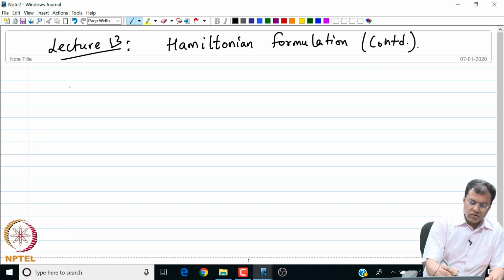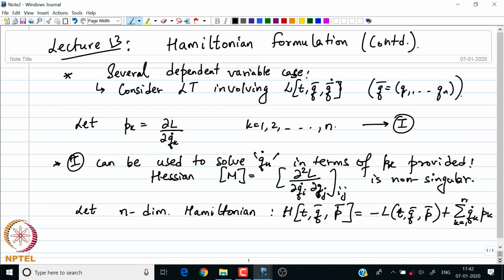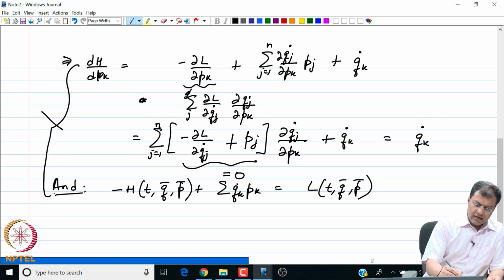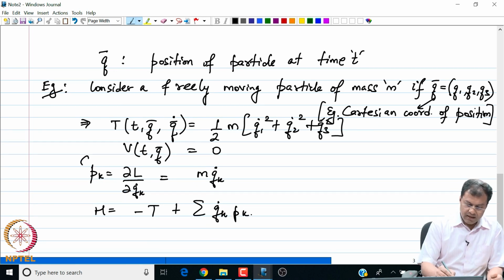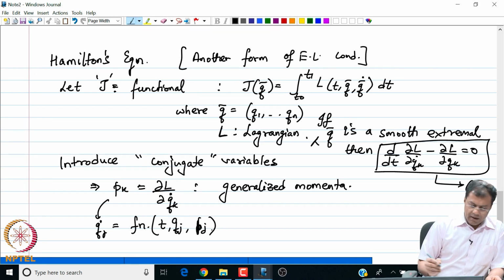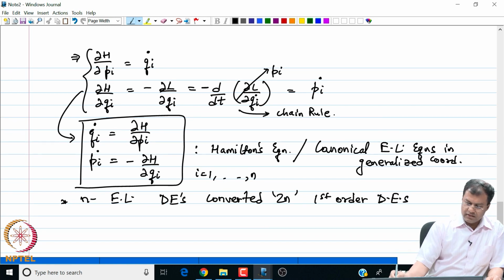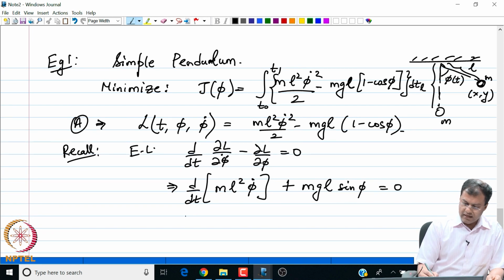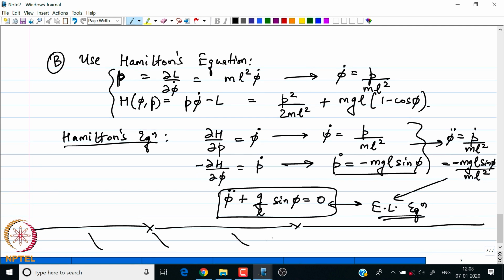mod07lec37 Hamilton-Jacobi Equations - Part 01